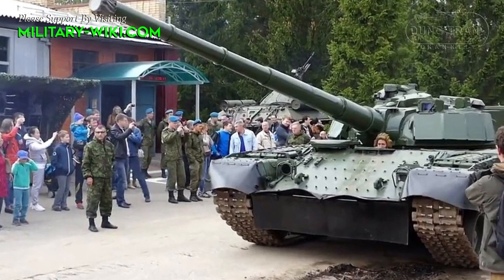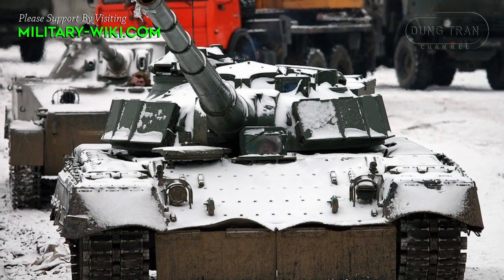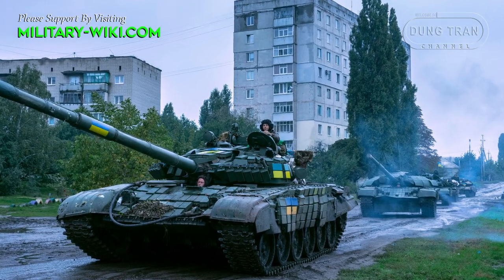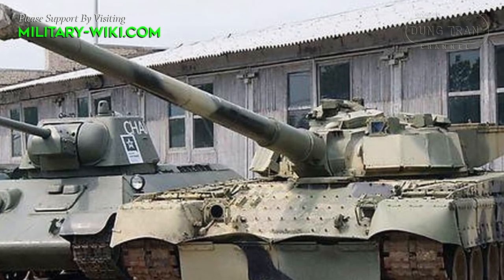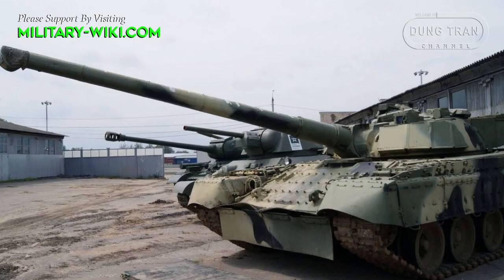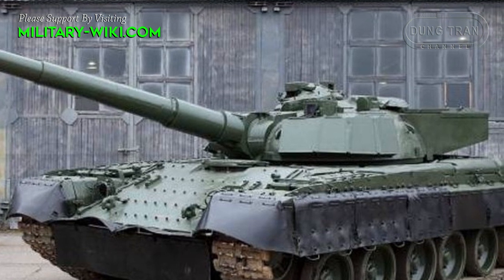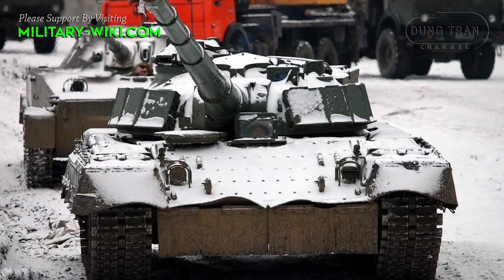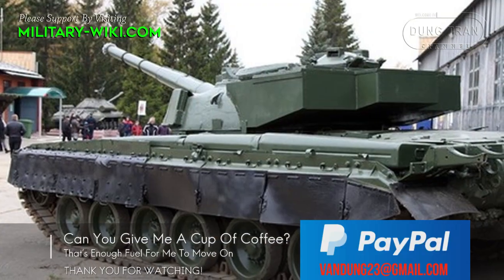Russia Re-Enlisted Object 292 Tank With 152 mm Cannon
There is information that the Object 292 tank prototype currently on display at the Kubinka Museum has been tested under combat conditions. Object 292 features a 152 mm main cannon, providing firepower that surpasses all tanks in the world now and in the future.